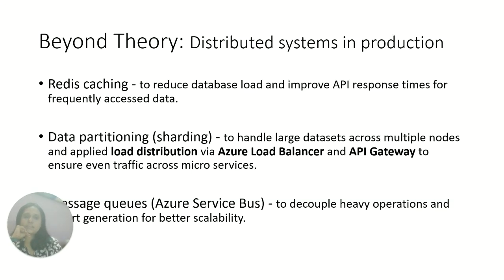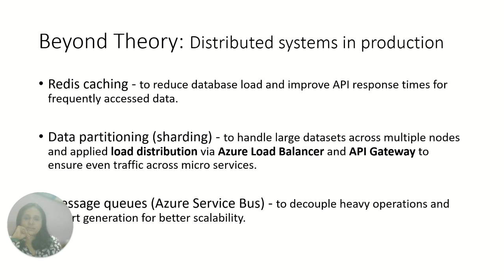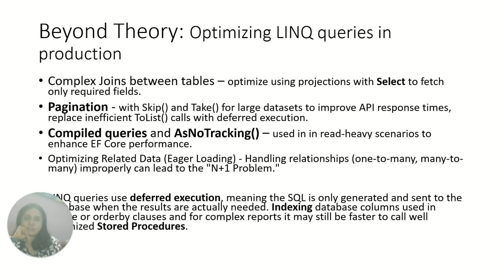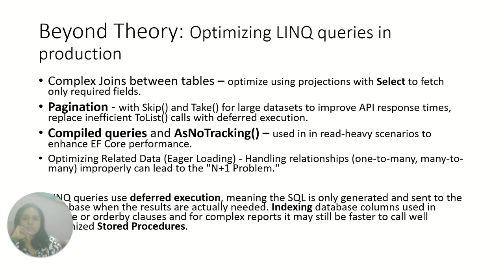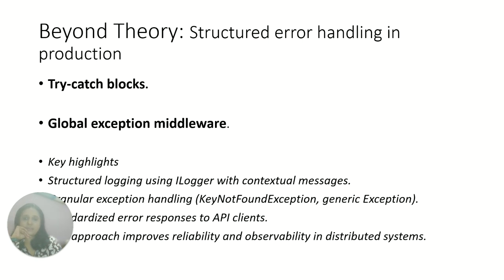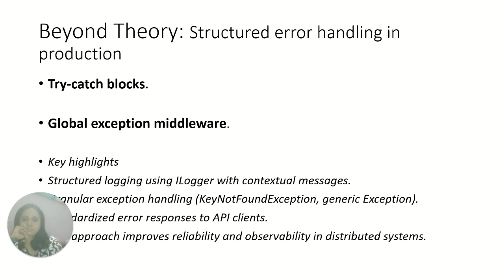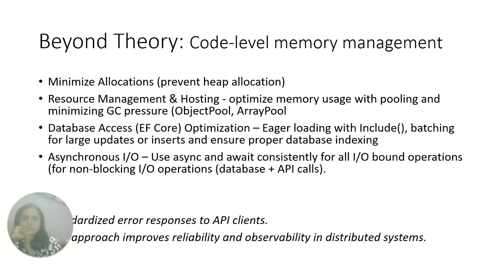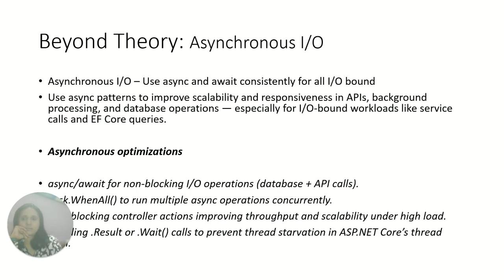Key Scalability and Performance Optimization Techniques for Azure .NET applications